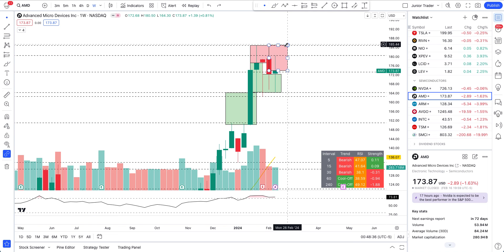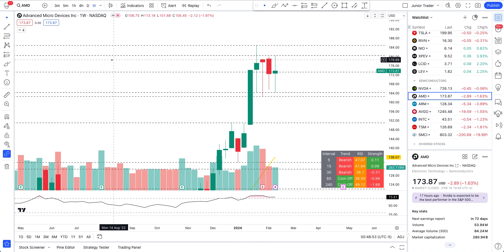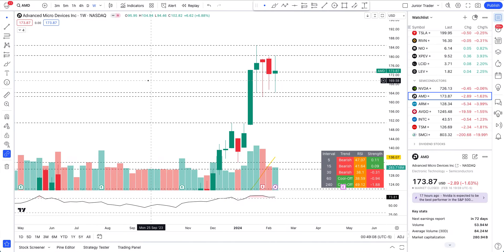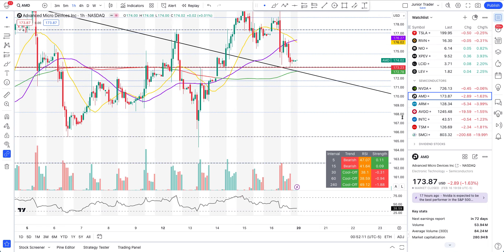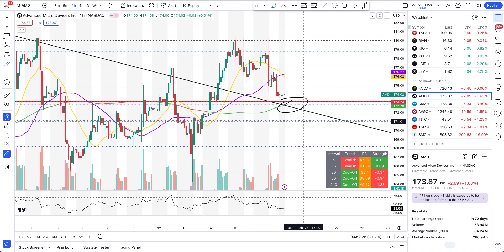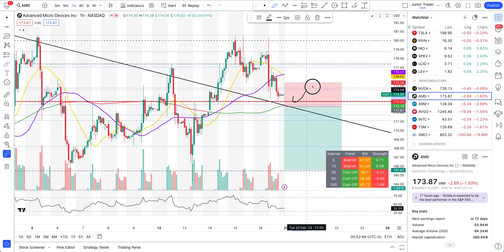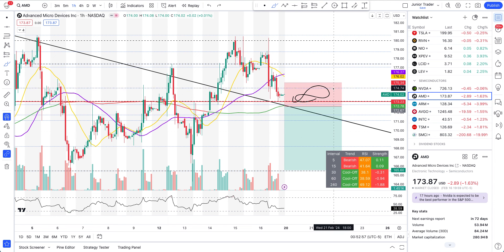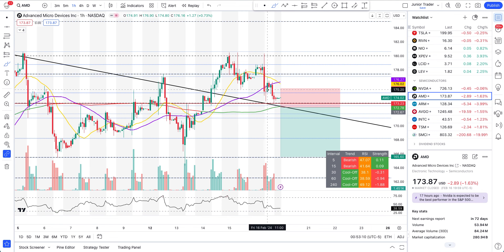AMD Stock Analysis | AMD Stock Price Prediction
AMD Stock seems to be forming top and may give some short plays to make money.